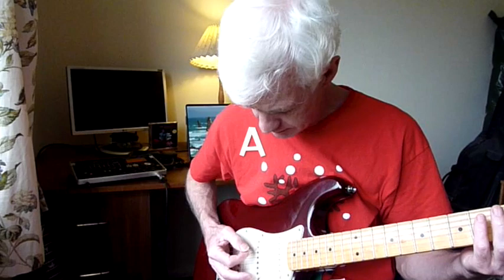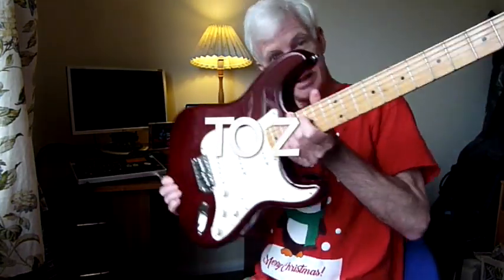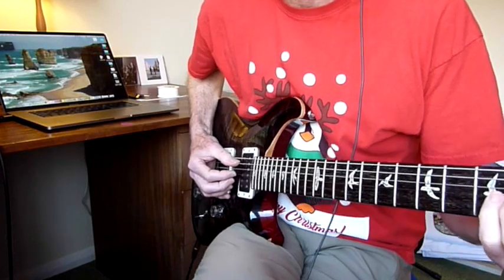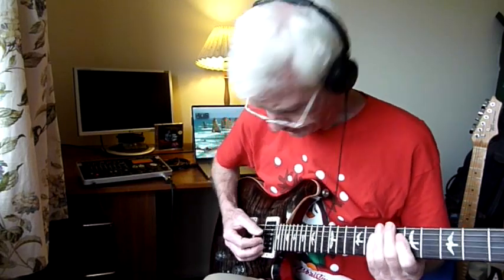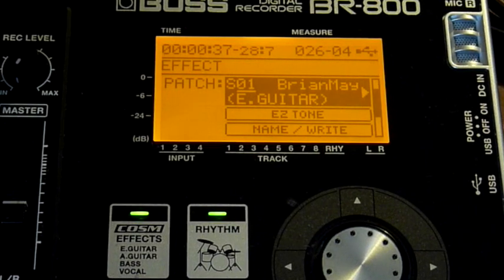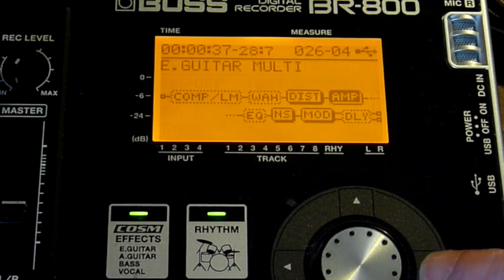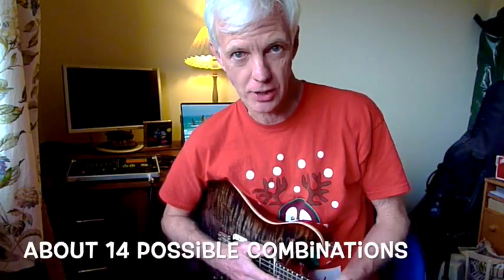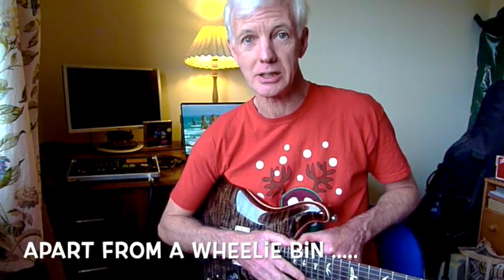Sound Like Brian May on the BOSS BR-800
My Rock A-Z of tones entirely made on the Boss BR-800 was a bit of a disappointment when I got to Q. That Brian May tone was very difficult to get, so I have had another try. Let me know what you think.

The BR-800 was used to record sound samples for the rhythm editor, to make the drums and something to simulate the clap noise in We Will Rock You.